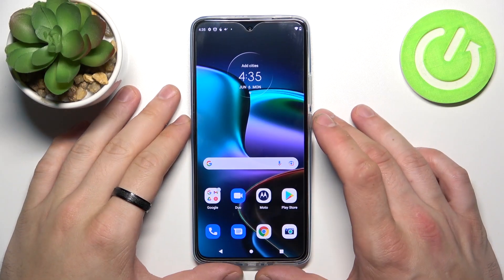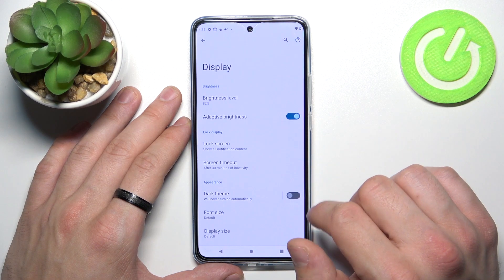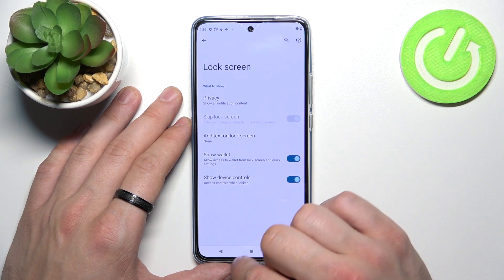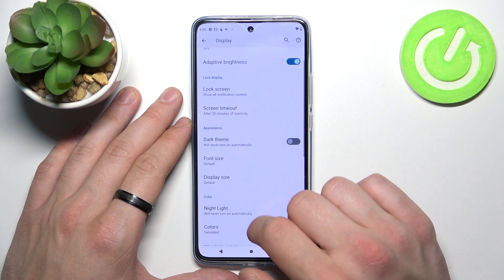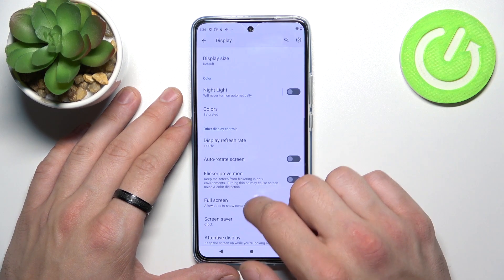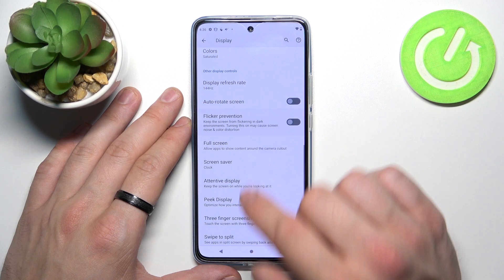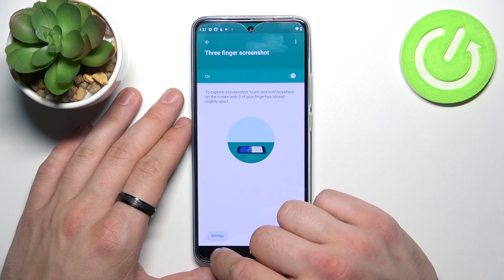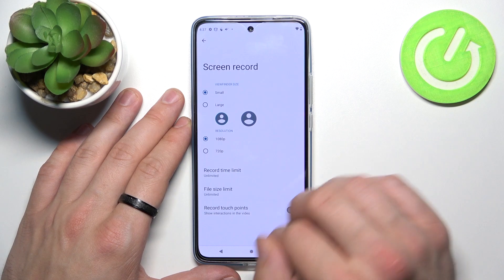How to Manage Display Settings in MOTOROLA EDGE 30 - Change Display Refresh Rate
In today’s tutorial we will show you how to change the standard refresh rate to the higher in Motorola Edge 30. Let’s find out how to get into the display settings in order to change the refresh rate to a preferred one. If you wish to learn more info about this device and other, then you should visit our Youtube channel.

How to set up refresh rate on MOTOROLA Edge 30? How to choose refresh rate on MOTOROLA Edge 30? How to change screen refresh rate in MOTOROLA Edge 30? How to open display settings in MOTOROLA Edge 30? How to set up display refresh rate in MOTOROLA Edge 30? How to adjust the refresh rate in MOTOROLA Edge 30?